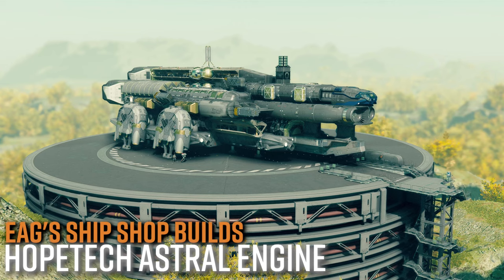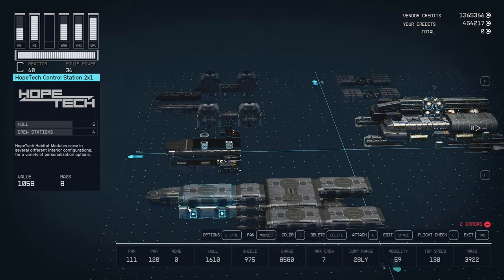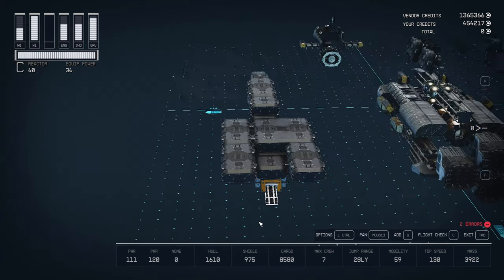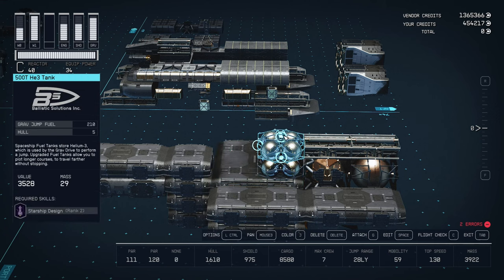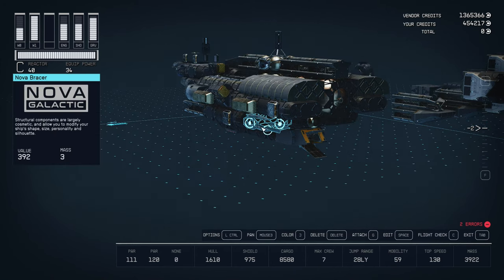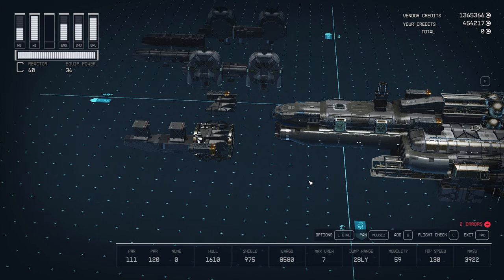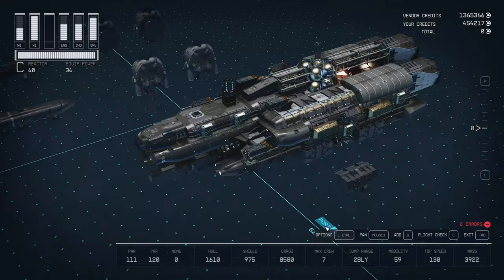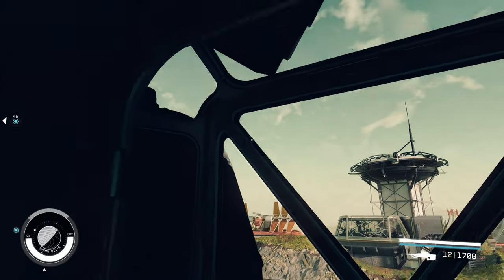STARFIELD | Space Train CARGO Ship Tutorial! THE ASTRAL ENGINE | GLITCHED | Eag's Ship Shop Builds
As of the 20 Aug 2024 Starfield Rev-8 update, ALL glitch builds have been patched out from Vanilla Starfield!

Glitch build techniques featured in this video will NO LONGER do anything! The following two methods are now required to build this ship. They are Eag's Ship Shop-approved methods for bringing back ship part merging:

Method #1:
Ship Part Merging Enabled Mod
Method #2:
StarfieldCustom.ini
Add the following label and line exactly as pictured:

[Spaceship]
fShipBuilderModuleOverlapTolerance=-4.0000

Overlap tolerance range: -1 to -10
-4 is the closest module snapping feeling to the vanilla building experience.

Original Description:

In this video I talk about and show how to build my HopeTech Astral Engine, a space-freight-train themed cargo hauler ship!

0:00 Intro
3:12 Disclaimer, Skill & Rank Reqs, & Glitch Build Notice
4:06 Staryard Specific Modules
5:20 Builder Overview
6:53 Habs Placement
11:42 Habs Commentary- Pathing, 2x2 Hab Notice, RP Notes
16:01 Main Structural, Fuel Tanks, & Other Modules Assembly
29:13 Bow Section Assembly
31:54 Flip Glitch Tutorial
34:23 Bow Section Assembly Cont'd
36:01 Landing Gear Placement
39:49 Coloring Mindset
41:22 Interior Tour
47:11 Outro Cinematic